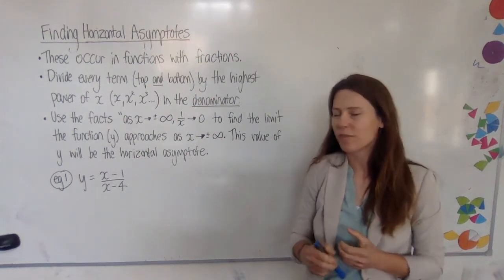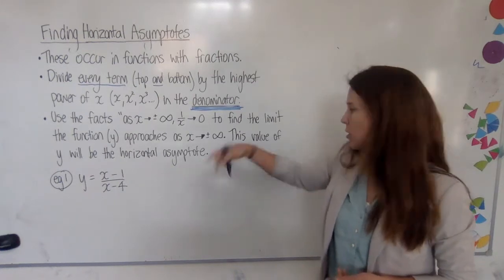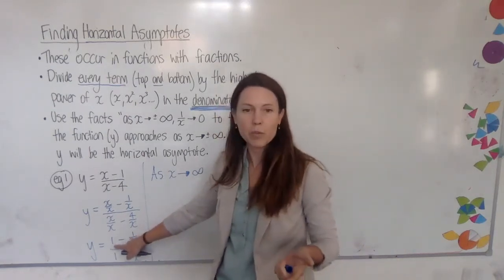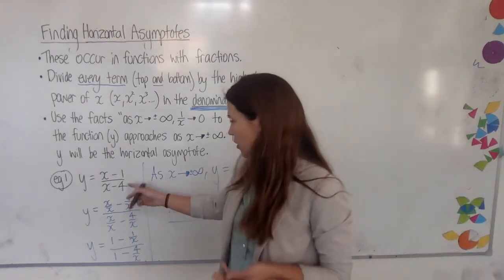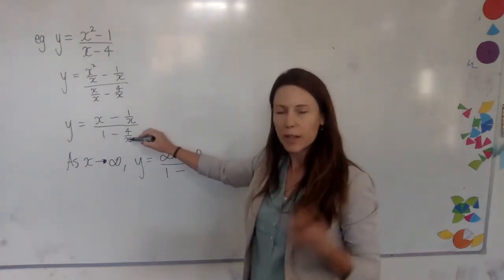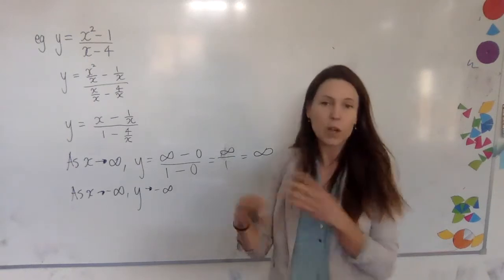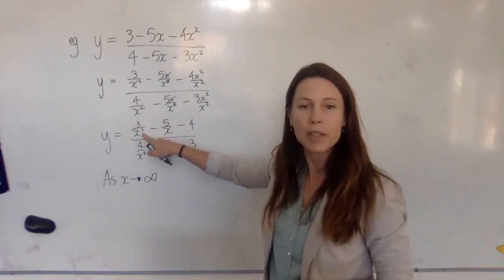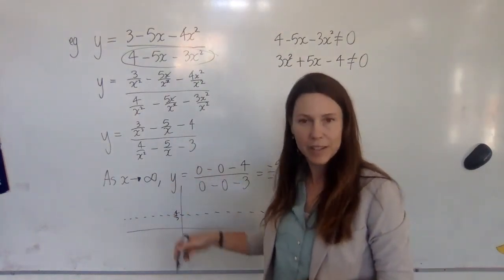Finding Horizontal Asymptotes